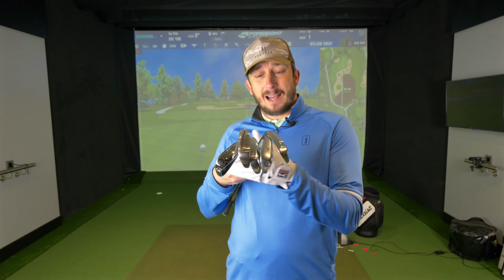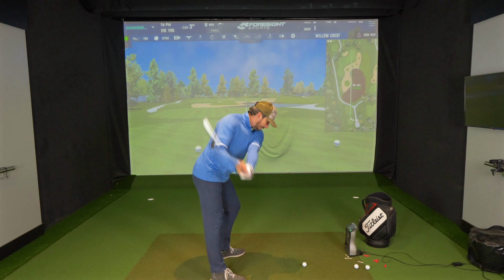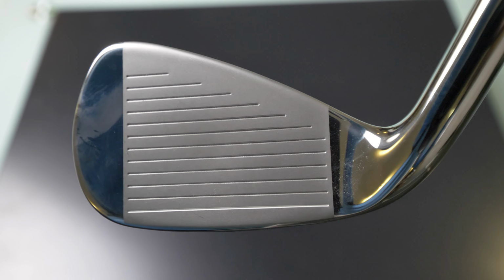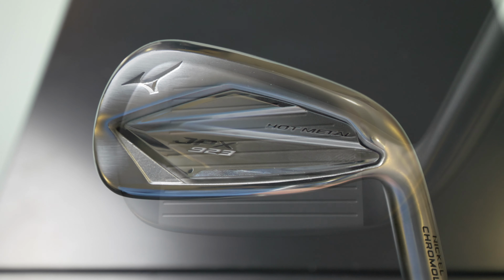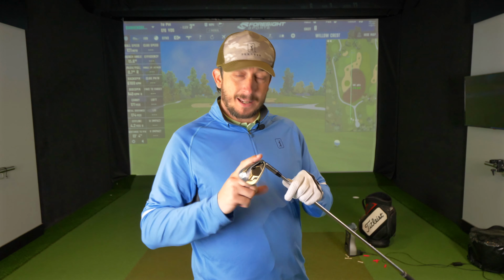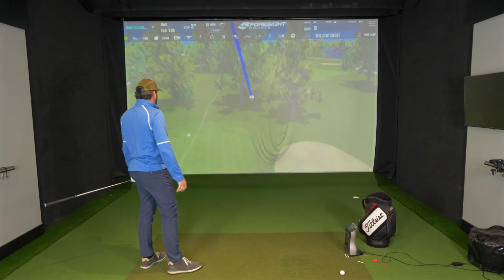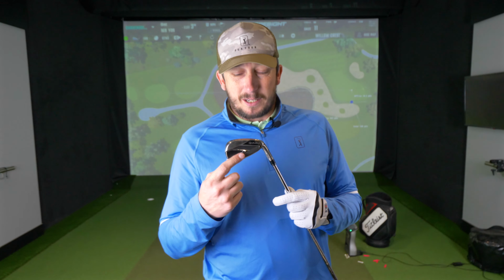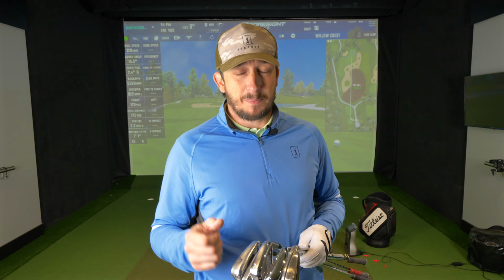Top 5 MOST Forgiving Irons For Mid to High Handicappers of 2023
Top 5 Forgiving Irons For Mid to High Handicapers of 2023